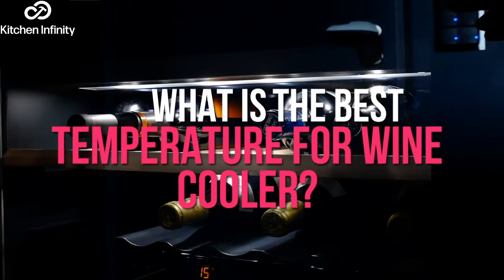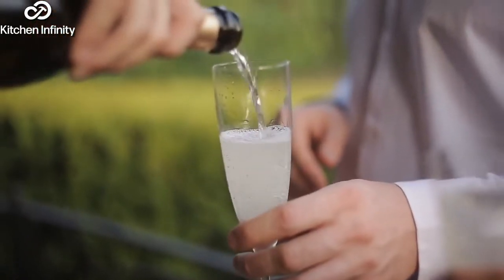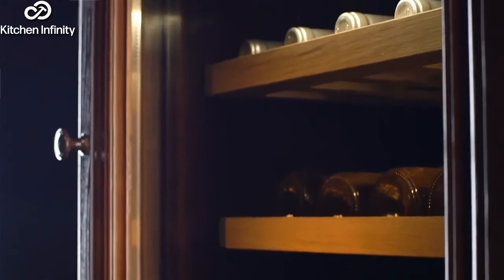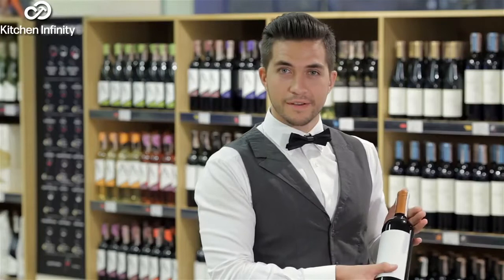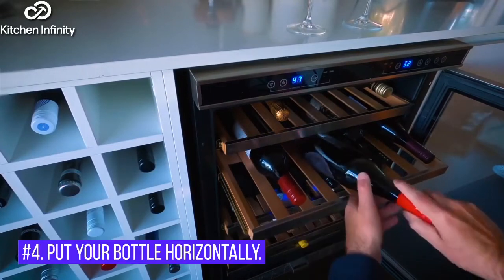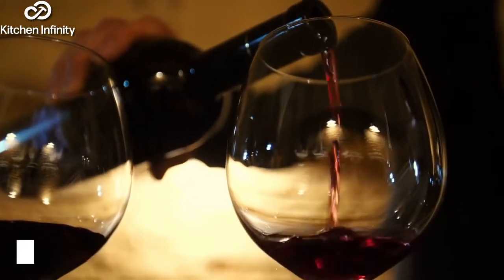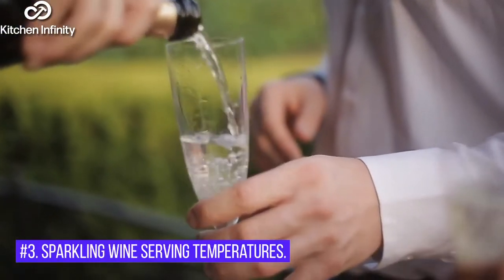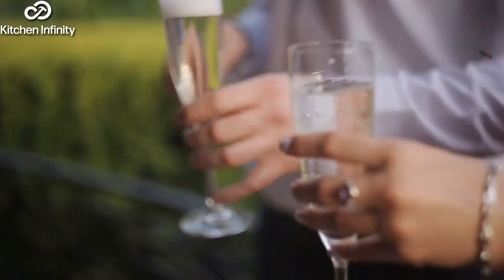The Best Temperature for Wine Coolers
In this video, we'll talk about what is the best temperature for your wine cooler.